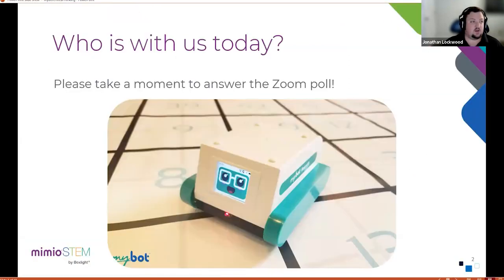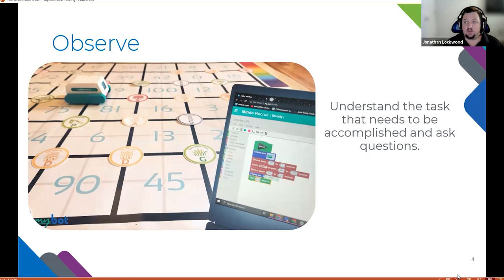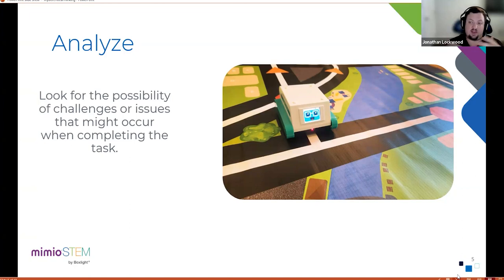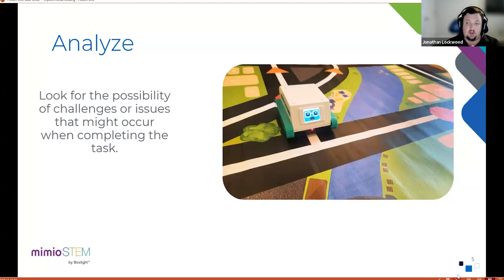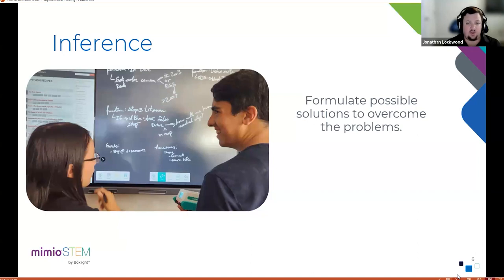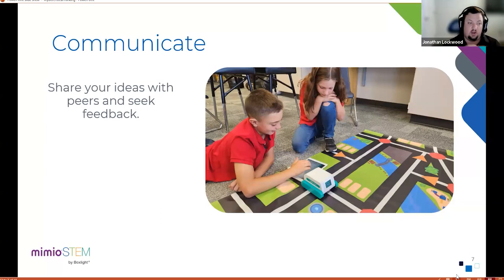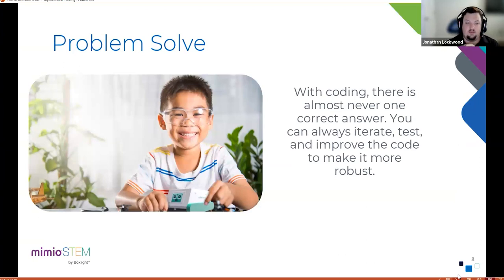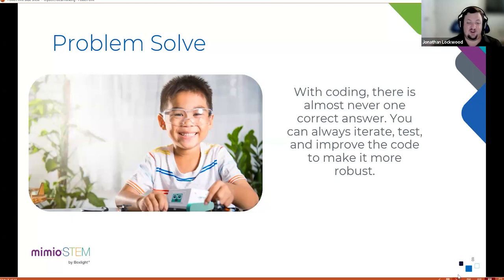Teaching Critical Thinking with MyBot Recruit with Jonathan Lockwood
In this 20-minute learning lab, Jonathan will show you how to teach critical thinking with robotics utilizing the Mybot Recruit Education Robotics Product.